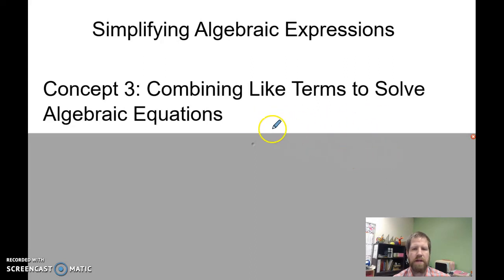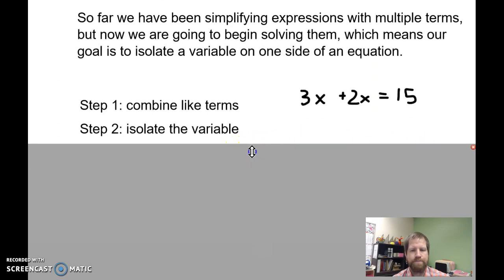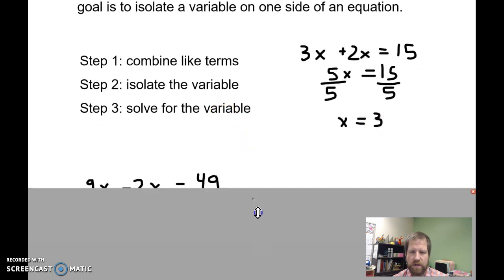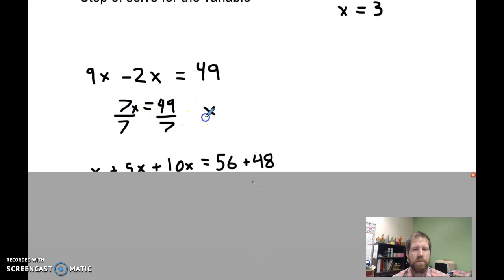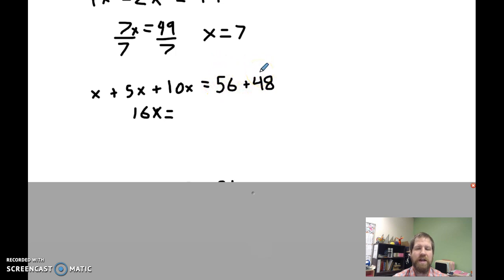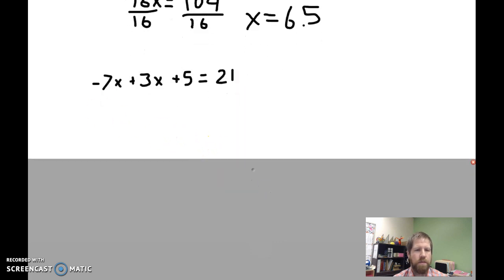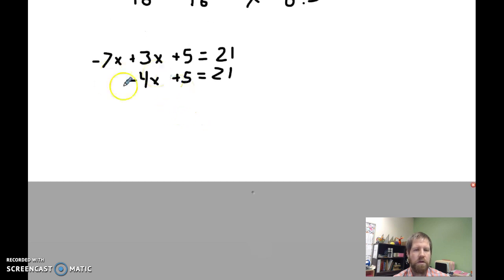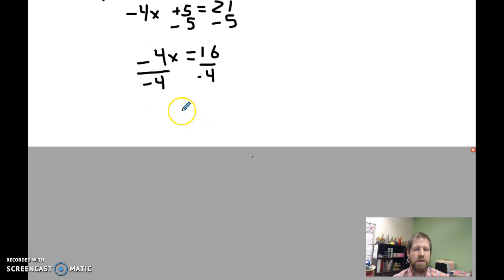8th Grade 7-1-3